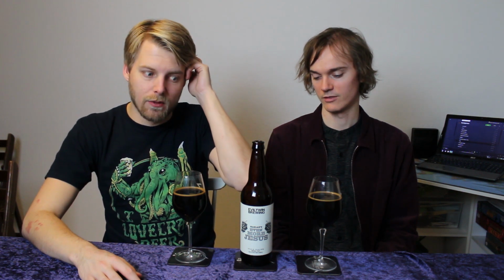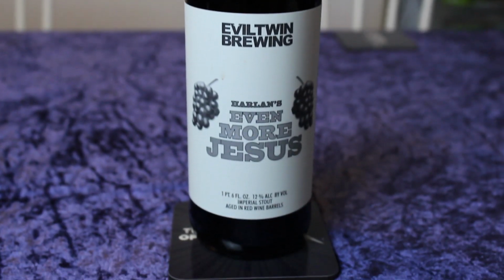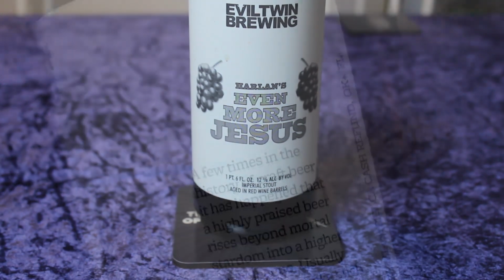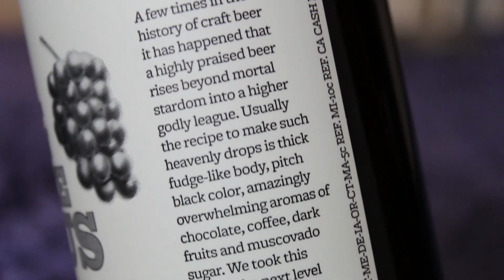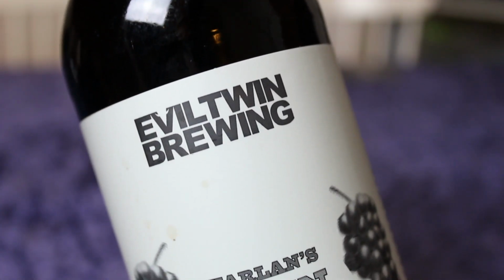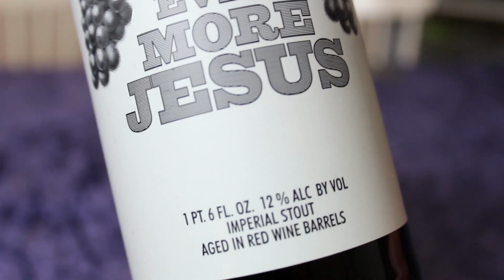Evil Twin Harlan's Even More Jesus | TMOH - Beer Review #2701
for the beer!

Information About This Beer:

Brewery: Evil Twin Brewing
Beer: Evil Twin Harlan's Even More Jesus
Style: Imperial Stout
Location: Brewed by Evil Twin Brewing in Brooklyn, New York, USA.
ABV: 12%
Rating: 94/100